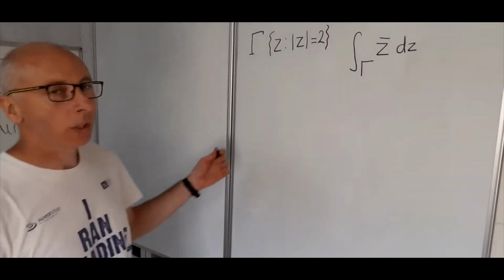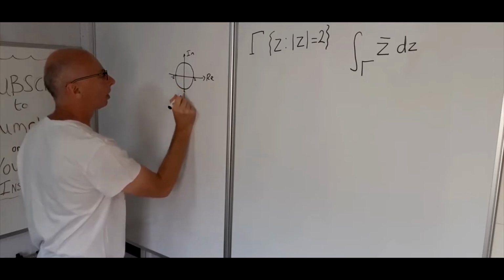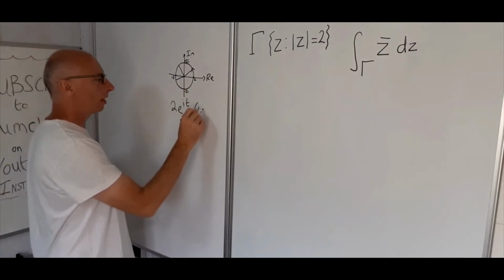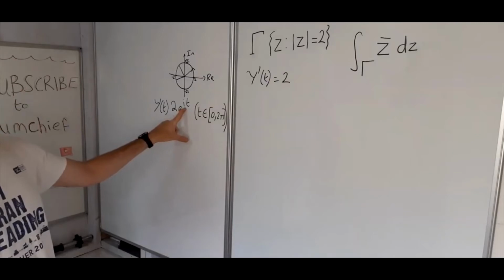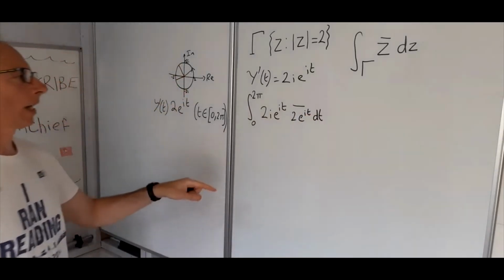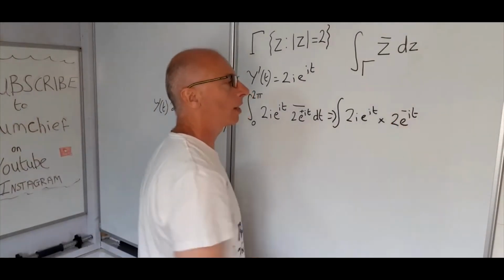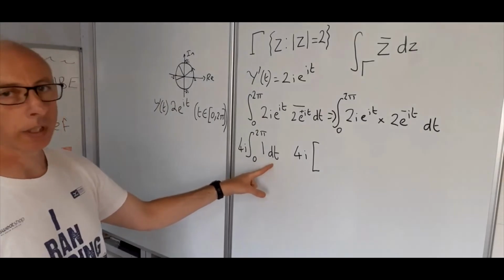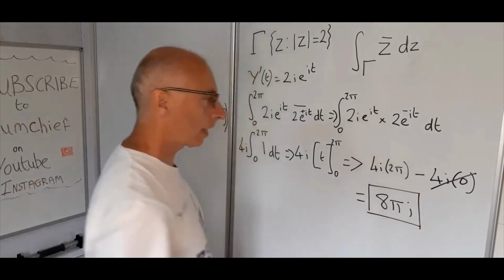How to Integrate a Contour Integral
This video demonstrates how to Integrate along a Contour . A contour which is a smooth path is the example in this video . The contour is a Line which starts from the Origin and extends out to 1+i .
The standard parametrization is then found .
Then we differentiate the parametrization and integrate z^2 with regards to the parametrisation .
The answer is put into cartesian form at the end